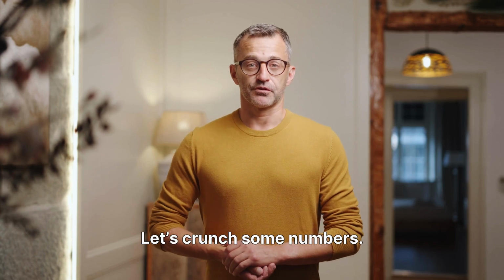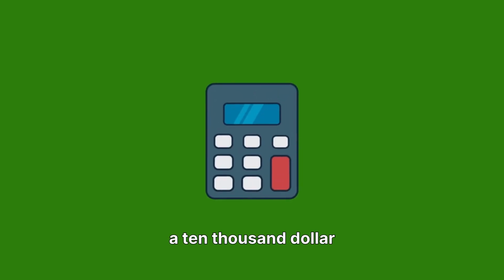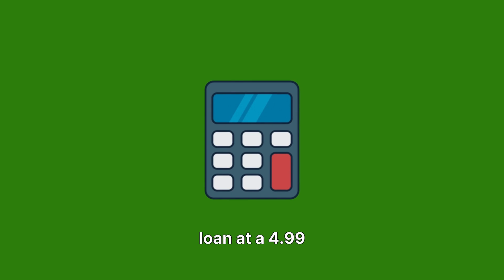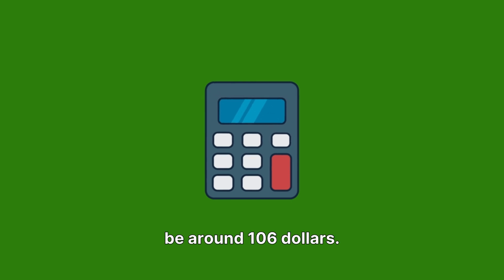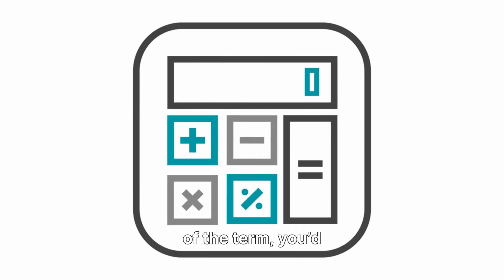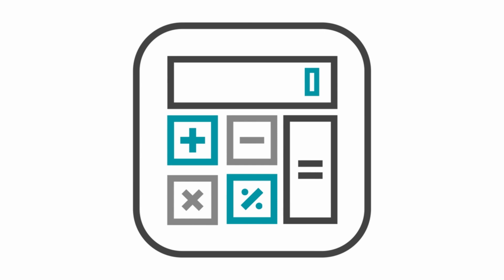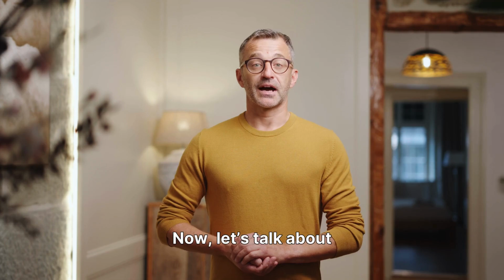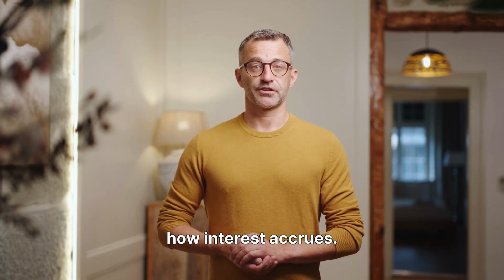Did you know unlocking student loan interest could save you money and boost your crypto inve...